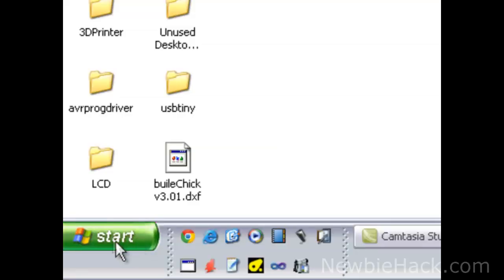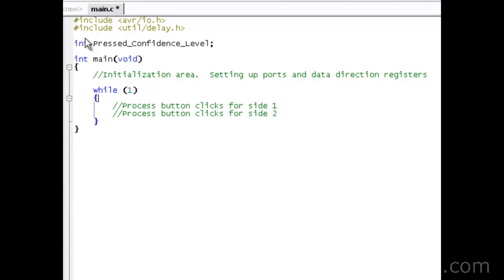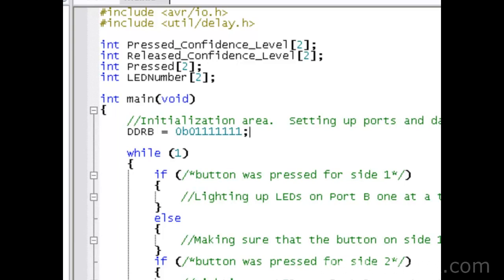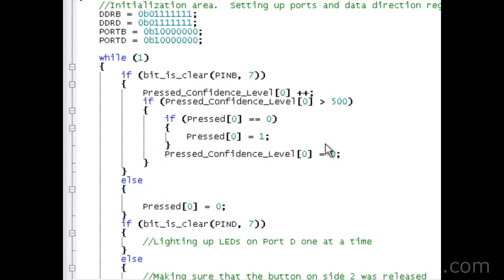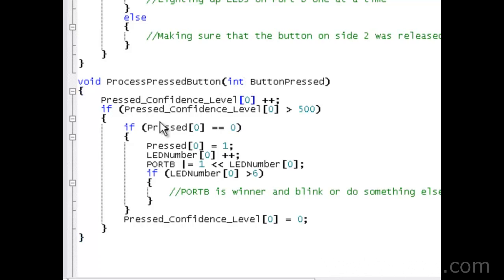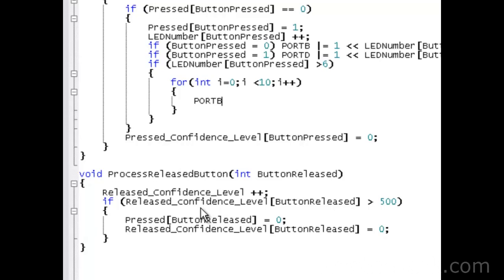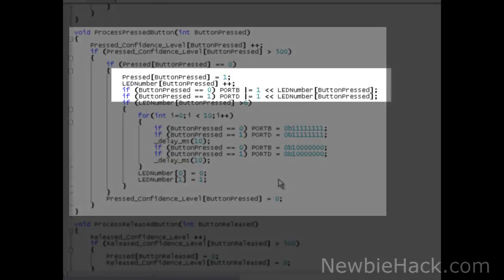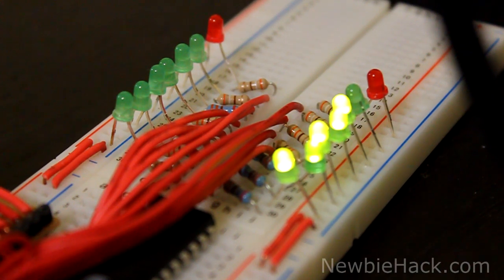15. Arduino for Production! AVR Atmega32 - The button Game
Patrick's Tip Jar:
bitcoin:1Gtawd29Sgu5CdvfUnkRg1YBfowCawjFdH
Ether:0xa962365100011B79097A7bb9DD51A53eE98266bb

In this video, I show how to create a game based on how fast a button can be pressed.  Two button switches are used, and each button will control a row of LEDs.  This video covers topics such as variables, encapsulation of re-usable code, and arrays.

Equipment that I use to make videos:
3D Mouse to rotate/zoom/move the object (Must have for CAD!!!)

How to Add Interrupts for the ADC - ARM Microcontroller Part 2 - ARM STM32 Microcontroller"